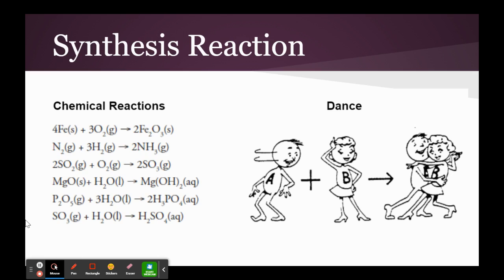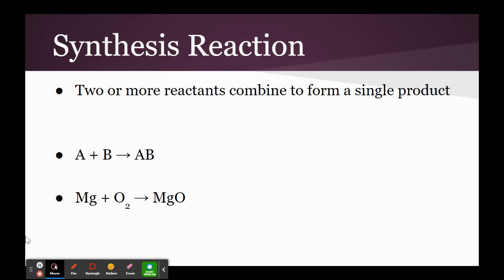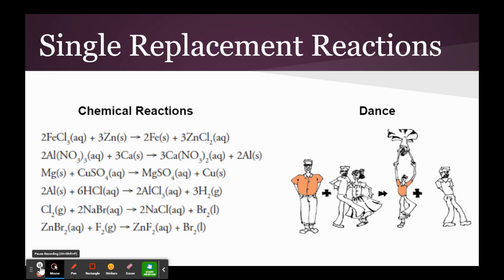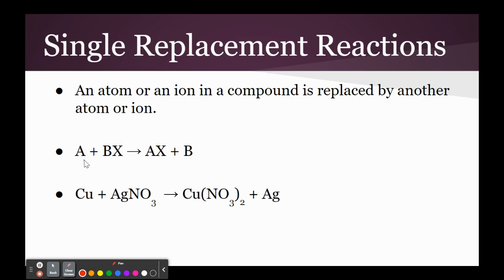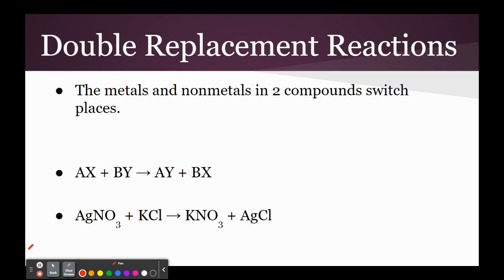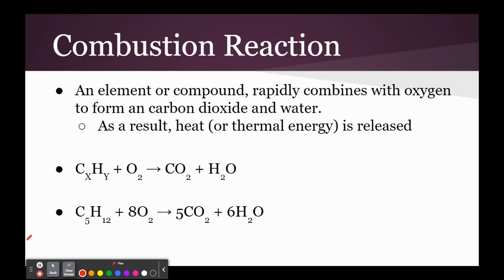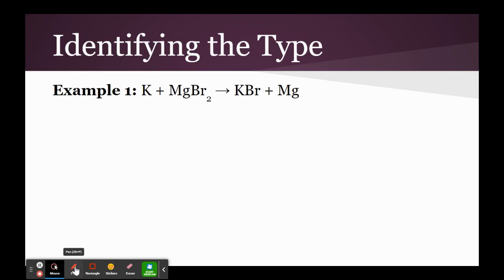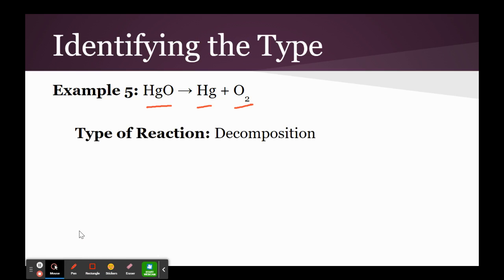3.2A. Types of Reactions